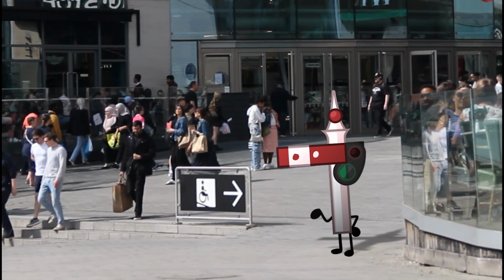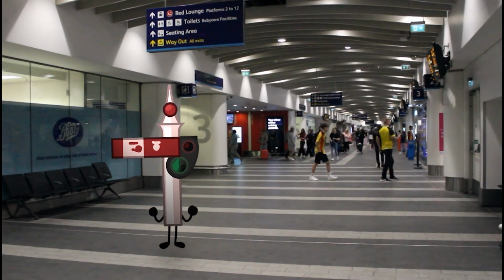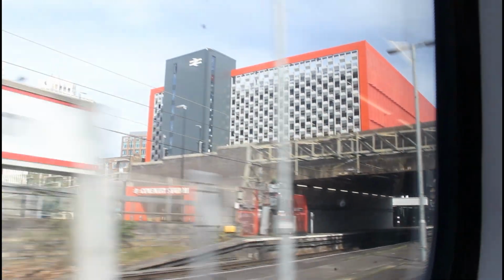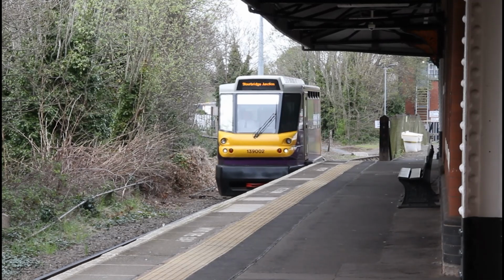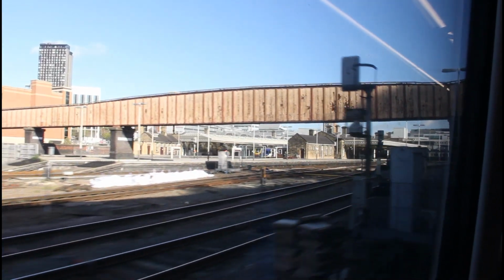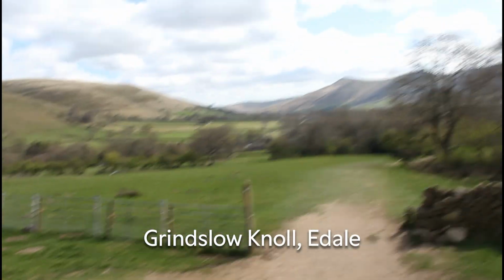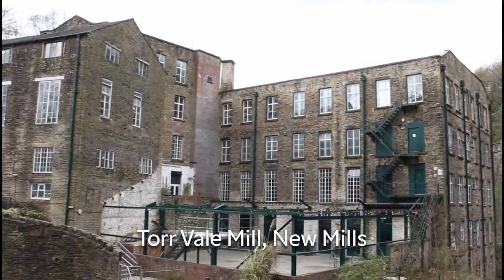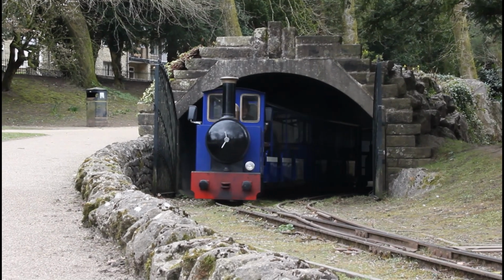URBAN and RURAL railways in the UK (with Semma)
Join Semma as they take you on a journey on the trains, showing you the many interesting things out and about around railways in cities, as well as the countryside.

~~TRACKLIST~~
"For You", "Meditations" by Otis McDonald
"Brass Stopper", "Coasting" by David Cutter
"Clouds", "Boost" by Joakim Karud

~~RESEARCH~~
Secrets of the Underground (2013) YouTube. (Accessed: 20 March 2025).

A Quick Guide to the Hope Valley Line, Manchester - Sheffield (2023) Visit the Peak District by train. (Accessed: 20 March 2025).

Popular Train Destinations (no date) West Midlands Railway. (Accessed: 20 March 2025).

TOM & JERRY - Official Trailer (2020) YouTube. (Accessed: 21 March 2025).

~~FREESOUND.ORG ATTRIBUTIONS~~
Commons 0
Commons 0
Jump Landing [remix MentalSanityOff's jumping 148796] by qubodup --
Dice landing on music stand by daloonik -- License
Creative Commons 0

okie cokie / colafilms MMXXV